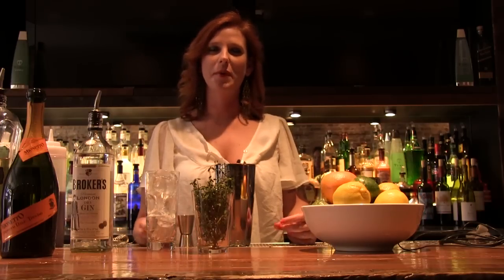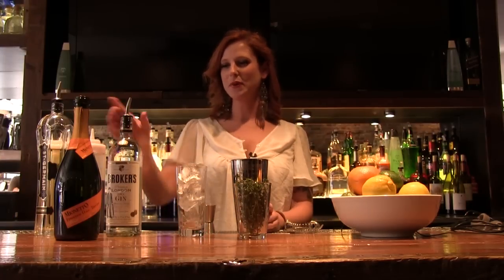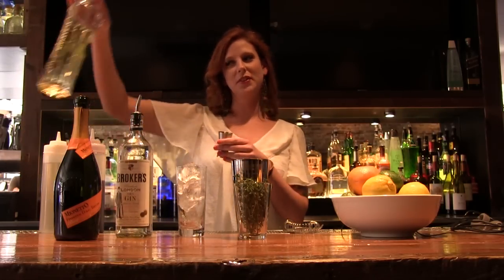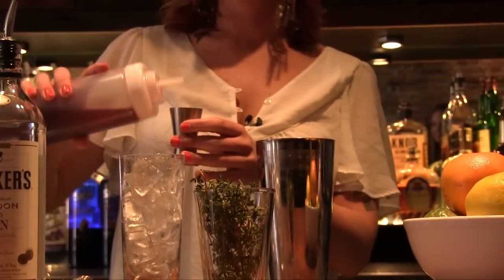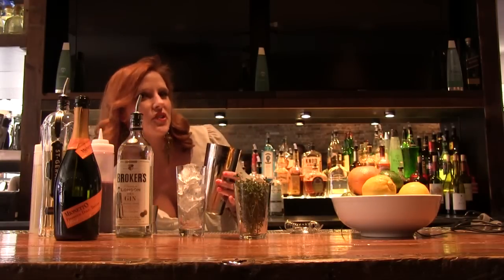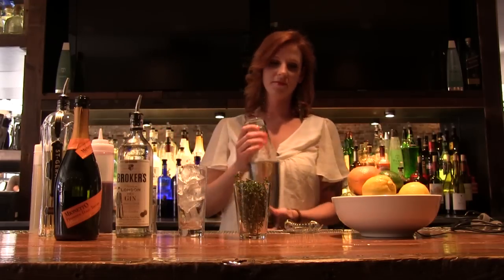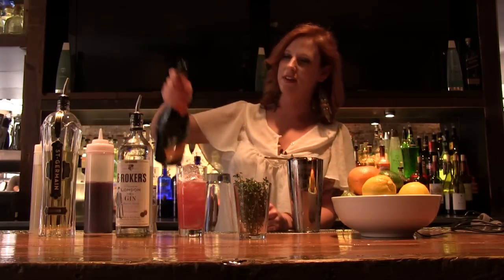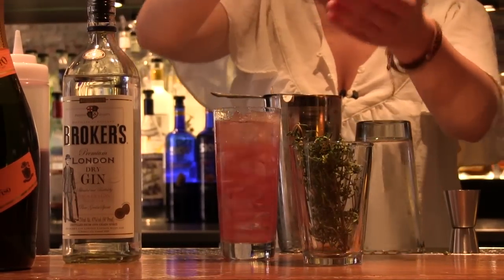IWSB Star of the Bar - Drunken Flower by Patti Frank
Patti Frank of Roots Pizza in Chicago creates her Drunken Flower Cocktail.

Right On Time provides easy, affordable solutions to help organizations in Chicago utilize video for any marketing or social media strategy.